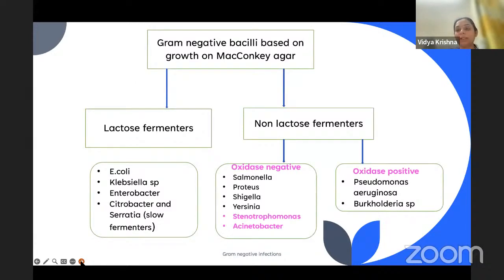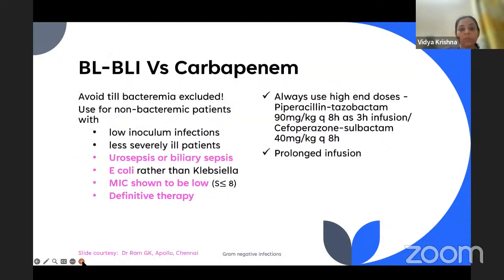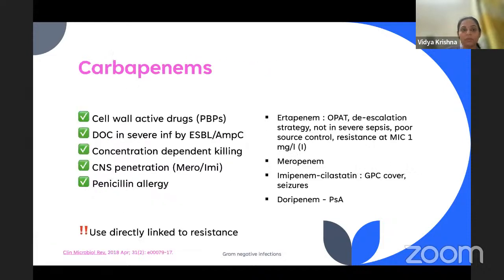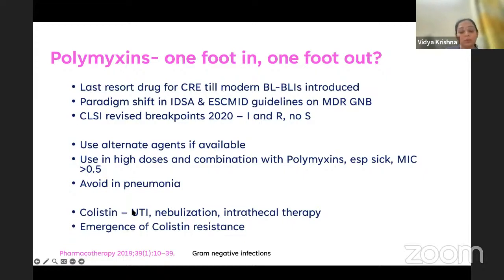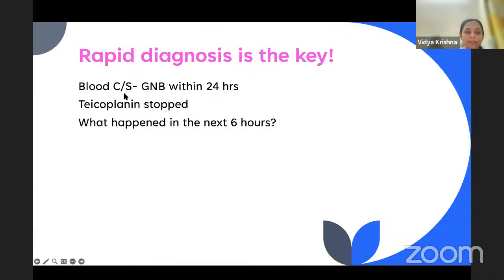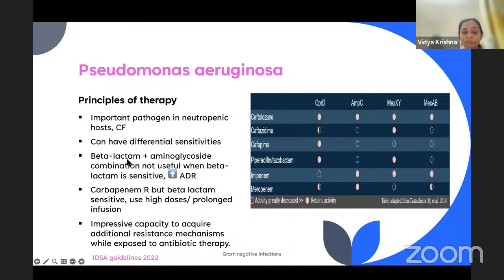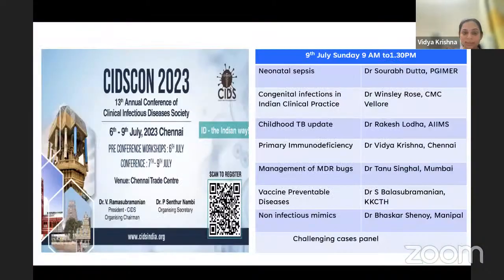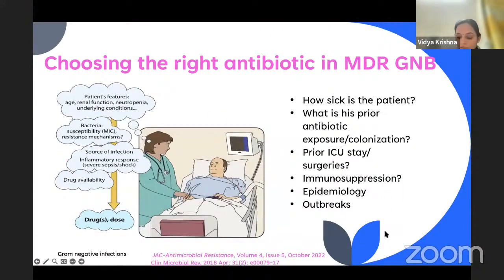IAP Kozhikode's Personal Meeting Room